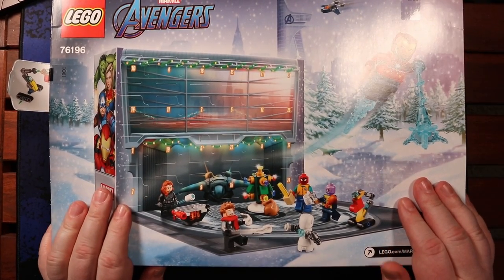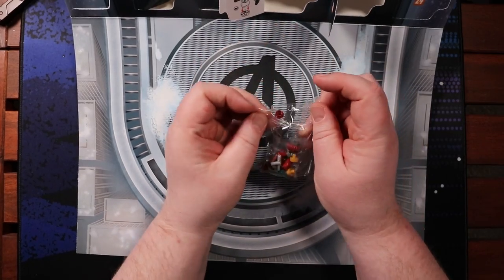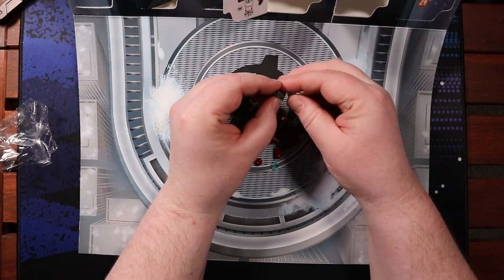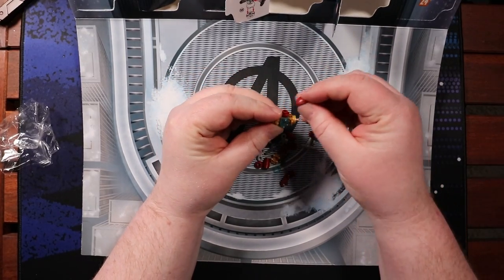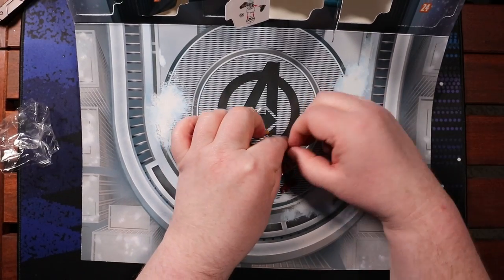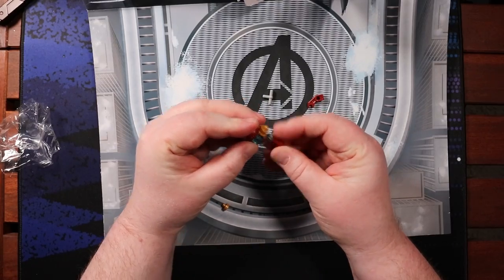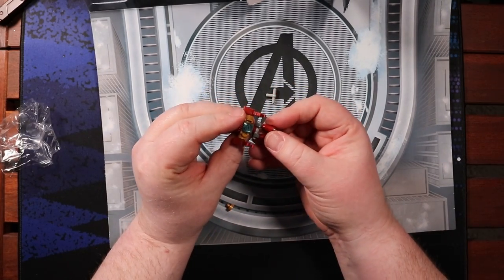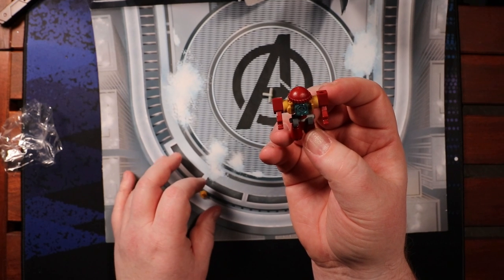Lego Marvel Advent Day 20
Hey Marvel and Lego Fans, Here is the twentieth day from the Lego Advent Calendar.

Merry Christmas!